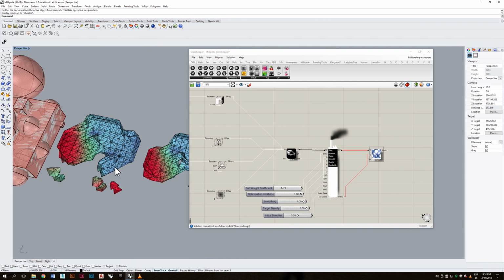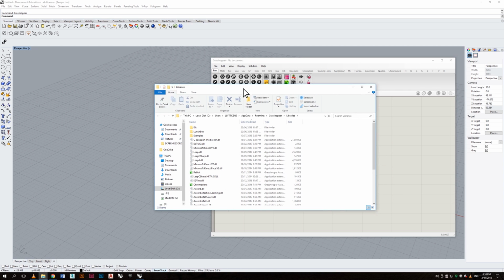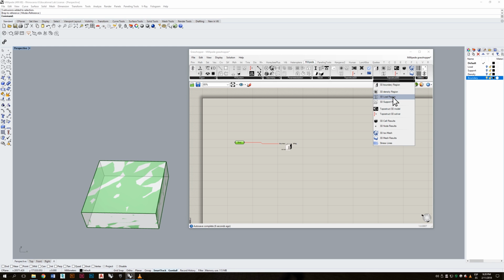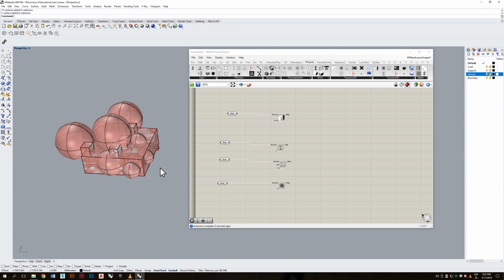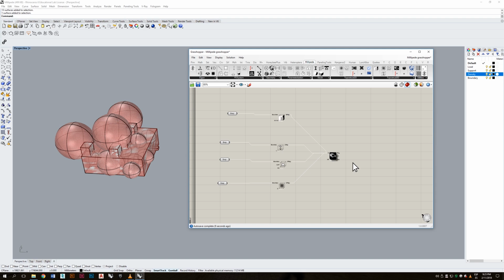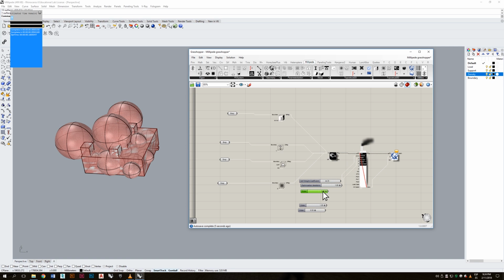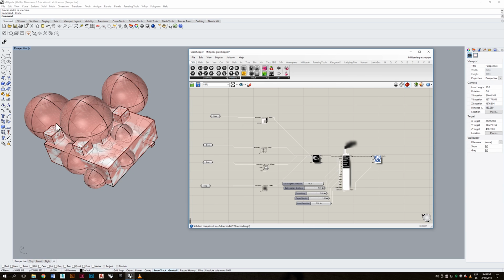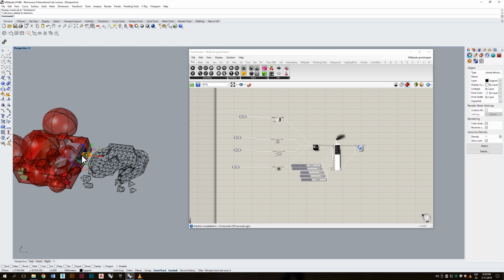Create a structure optimisation with Millipede in Grasshopper, Rhino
How to create a structure optimisation with Millipede in Grasshopper, Rhino